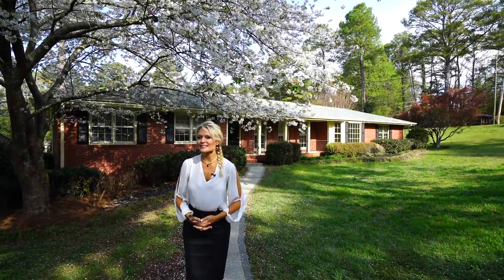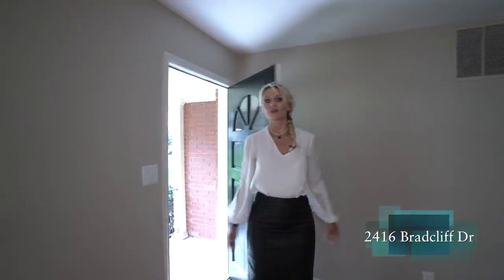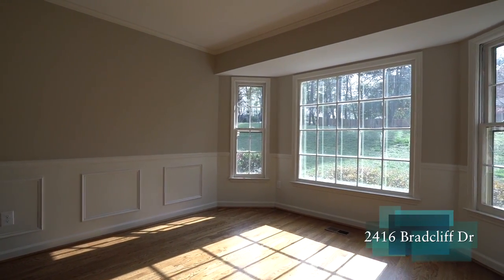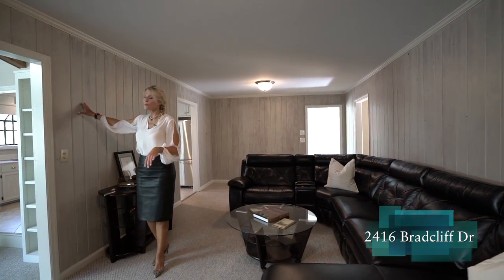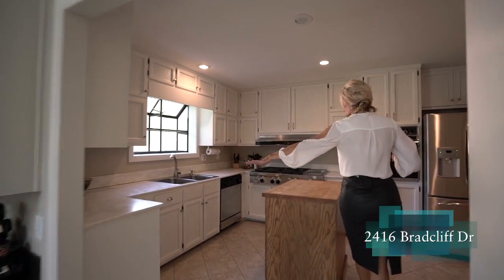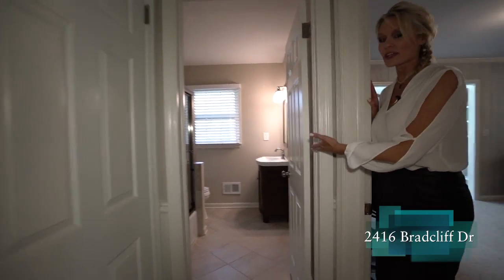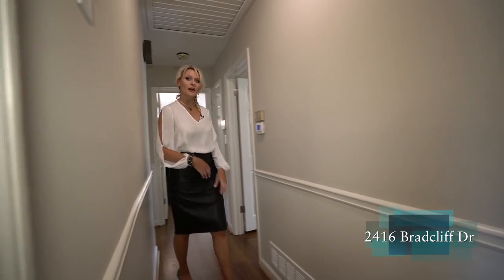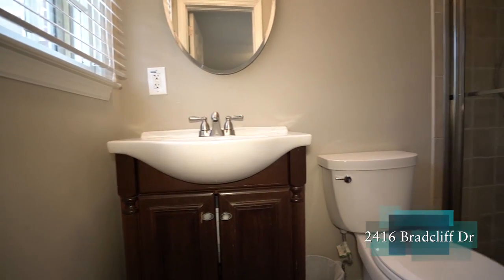SOLD! 2416 Bradcliff Dr NE, Atlanta, GA 30345